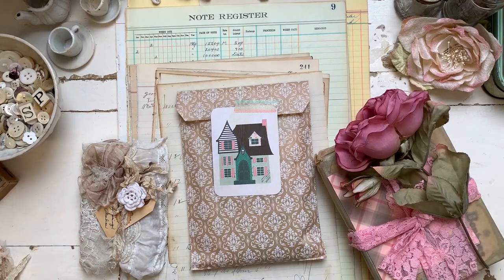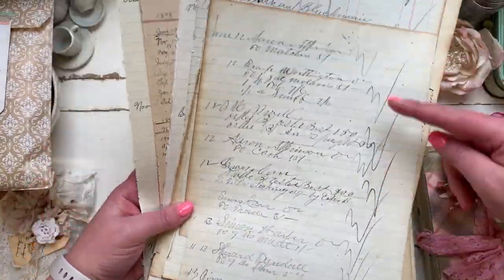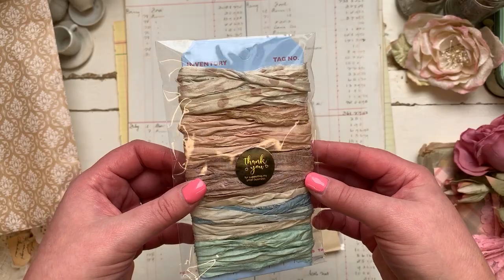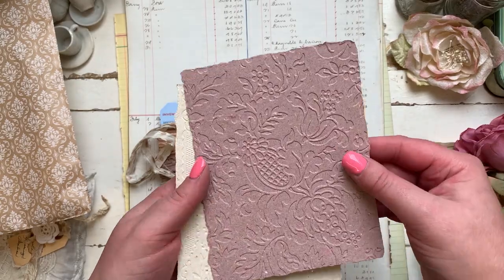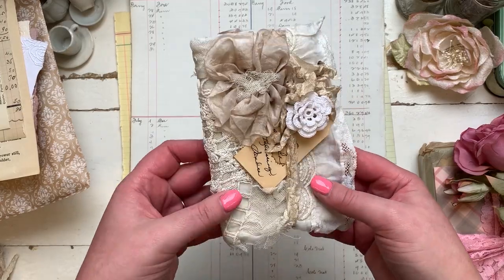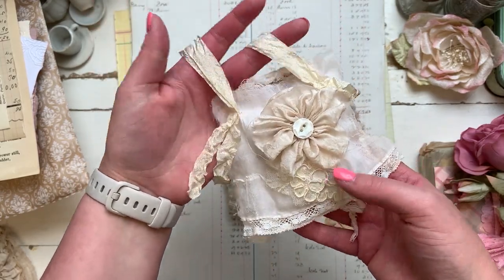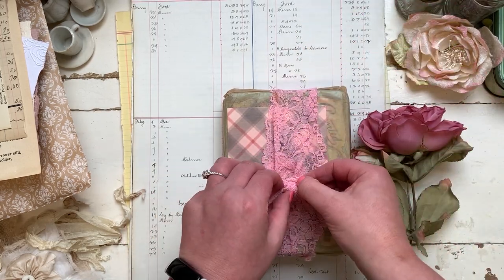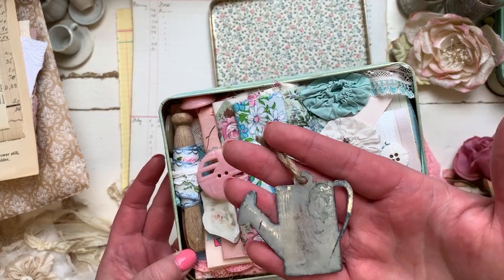Small Business Shares - @rosehillpapercottage7179, Sandra Blanks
Today I have a short video sharing some purchases I have made from small business's I know through Instagram.